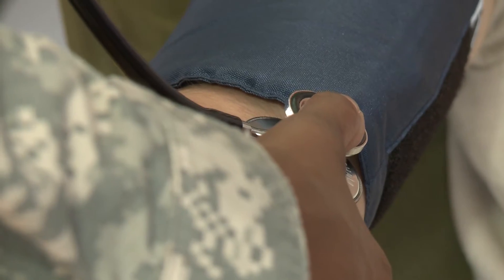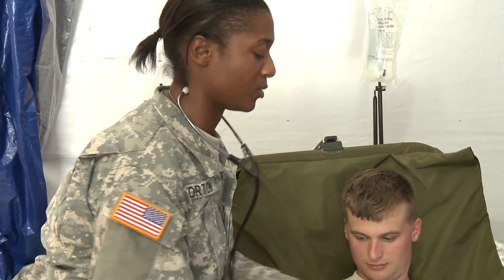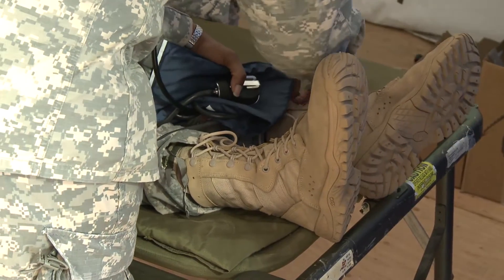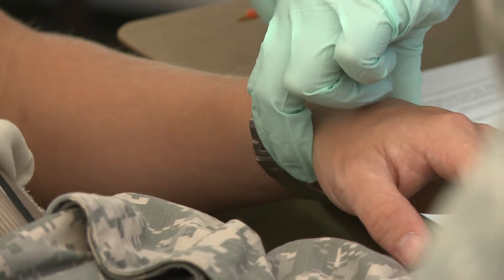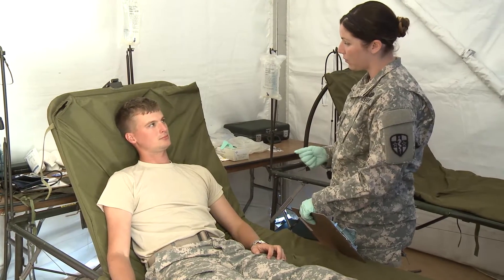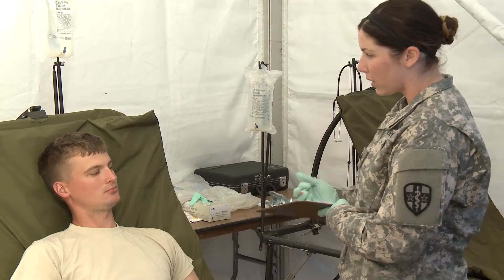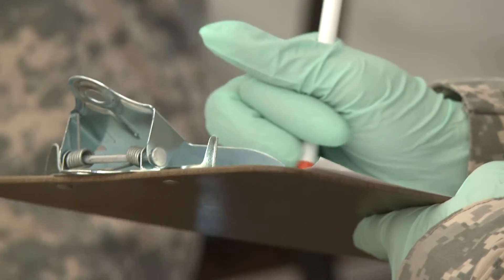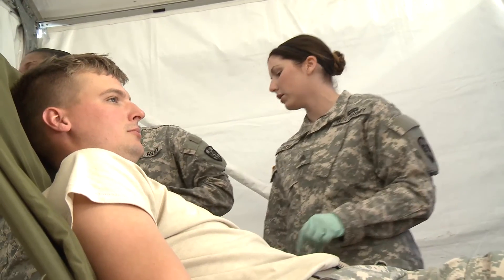4005th Army Hospital – Global Medic Exercise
Footage of U.S. Army Sgt. Desiree Gideo from the 4005th U.S. Army Reserve Medical Hospital, Houstin, Texas during Exercise Global Medic 2013, Ft. McCoy, Wis., July 18, 2013. Global Medic is an annual joint-reserve field-training exercise designed to replicate all facets of combat theater aeromedical evacuation support.

AiirSource Military covers events and missions from the United States Armed Forces.

Garrett Wake | 4th Combat Camera Squadron